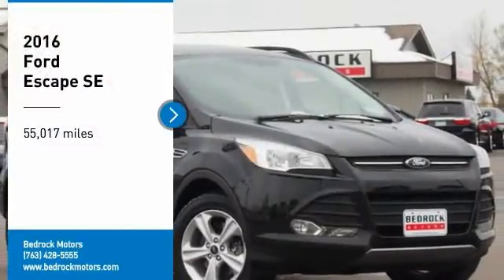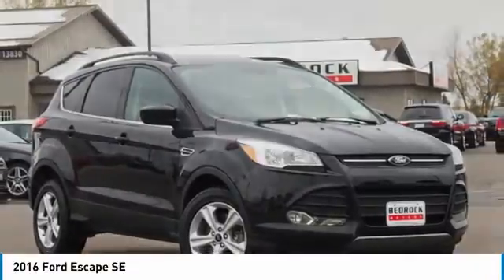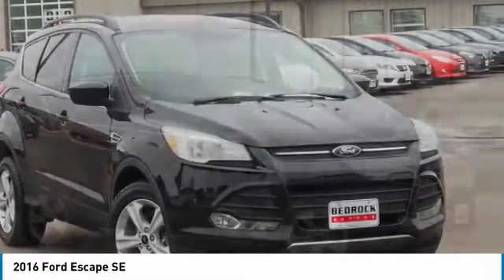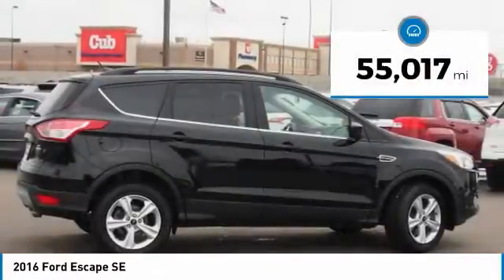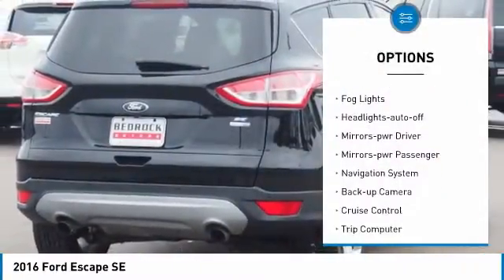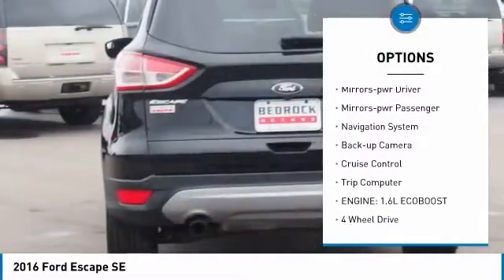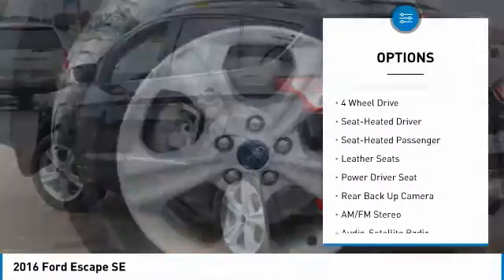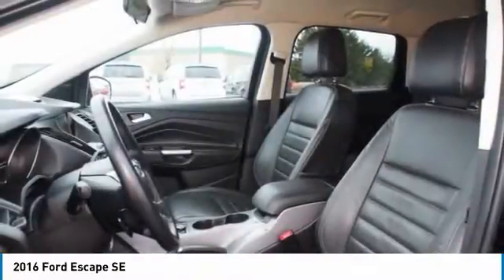2016 Ford Escape SE Rogers, Blaine, Minneapolis, St Paul, MN 9772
Bedrock Motors
13830 Northdale Blvd.

AWD!! SE TRIM LEVEL!! LEATHER!! REMOTE START!! POWER SEAT!! ALLOY WHEELS!! BLUETOOTH!! KEYLESS ENTRY!! DUAL ZONE CLIMATE CONTROL!! GREAT VEHICLES AT GREAT PRICES AT A GREAT LOCATION.